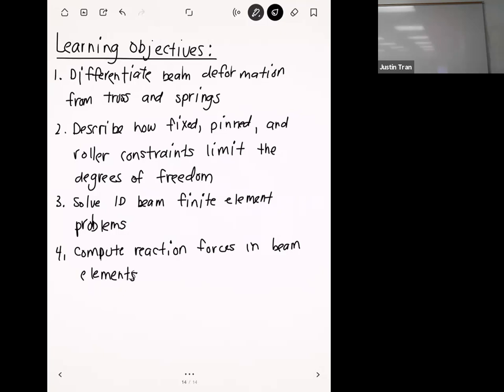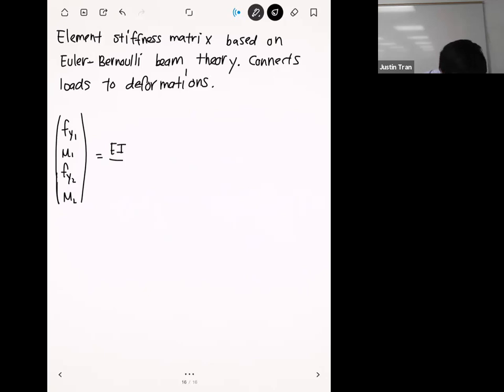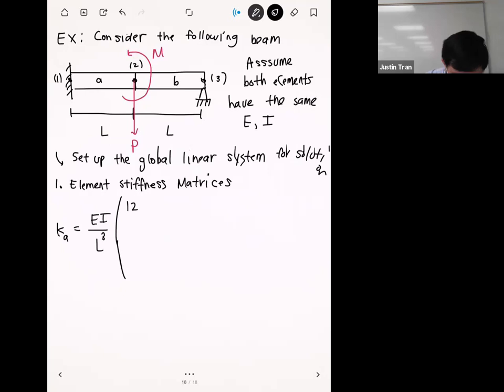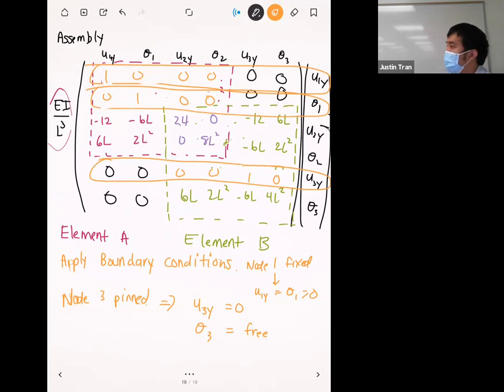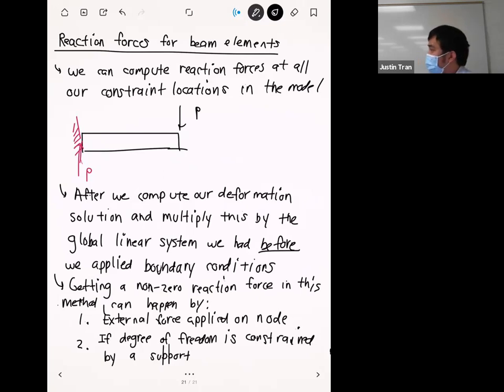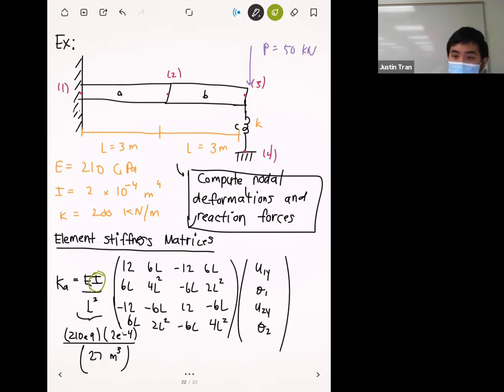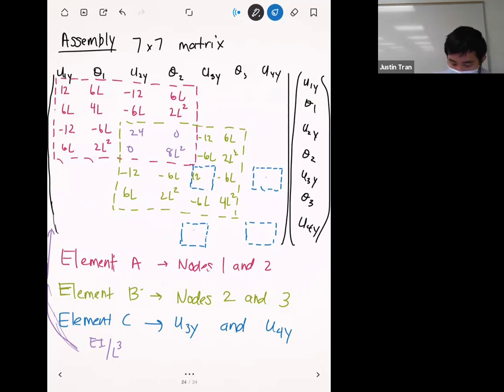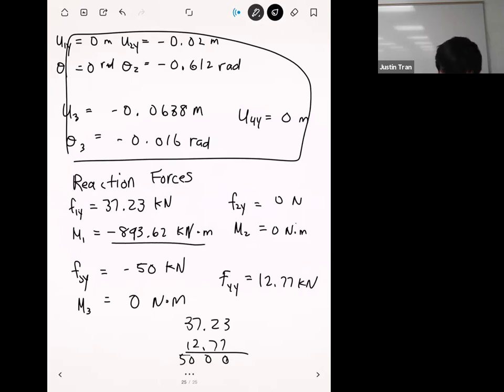EGME 410 FALL 2021 Week 10 Lecture 2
Week 10 - Lecture 2: Beam Equations pt. 1